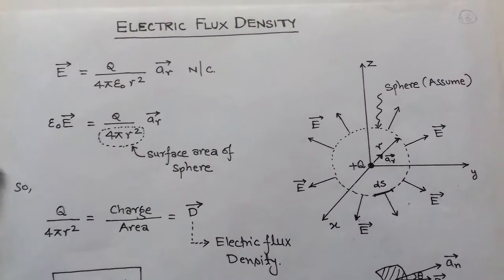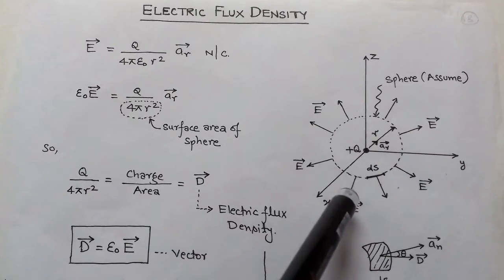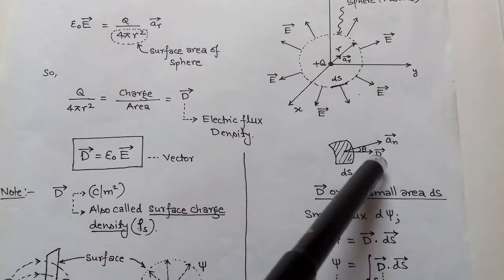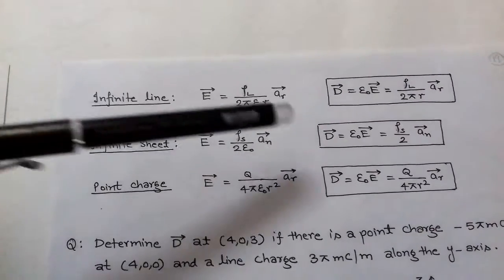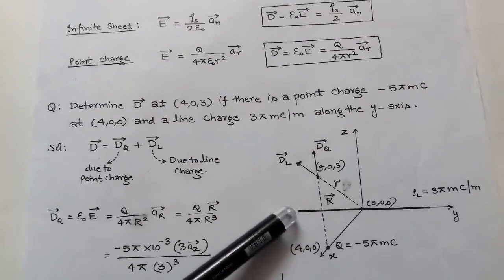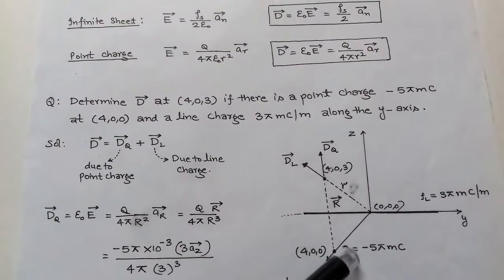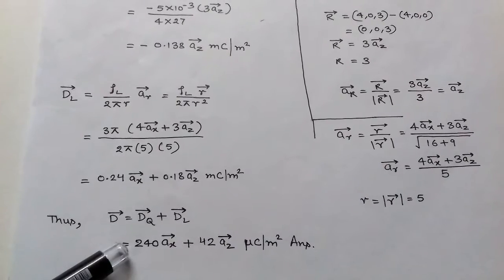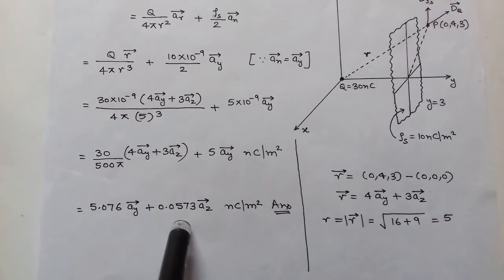2.5 ELECTRIC FLUX DENSITY for I.E.S. &G.A.T.E.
2.5 ELECTRIC FLUX DENSITY for I.E.S. &G.A.T.E.